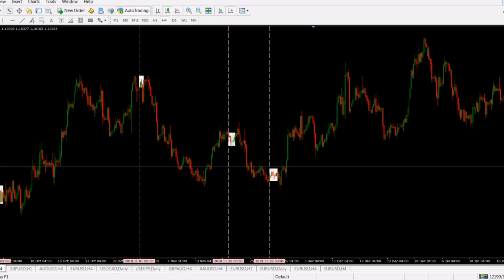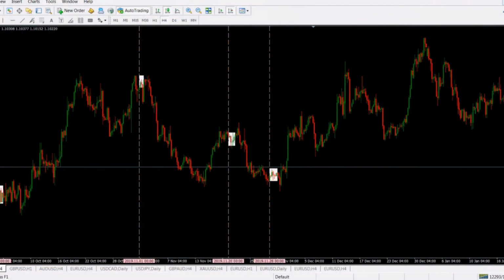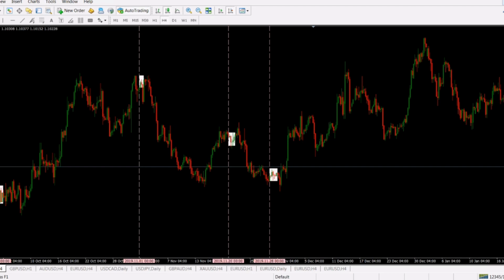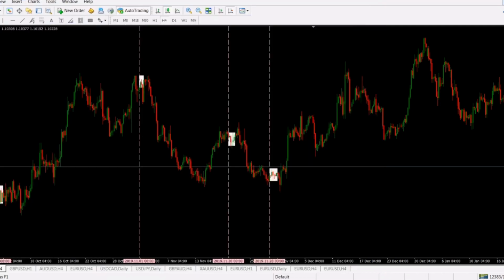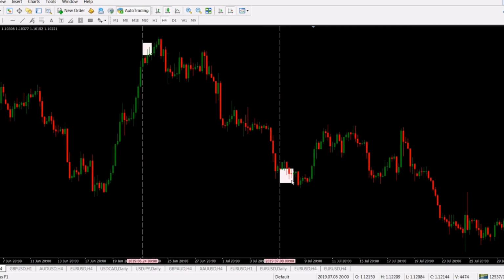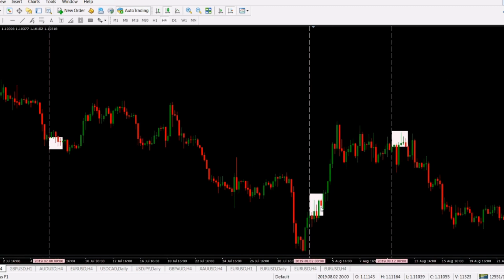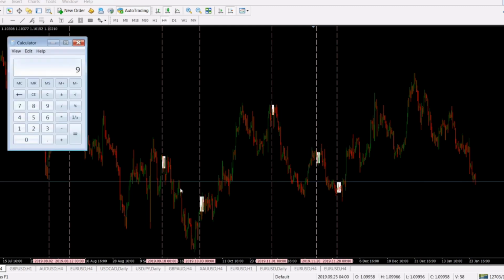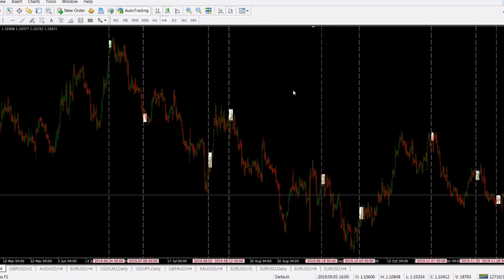Trading the Sky || Part 1 The Beginning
Financial Astrology applied to the Forex Market. Some out of the box market view in order to improve your edge. Enjoy.